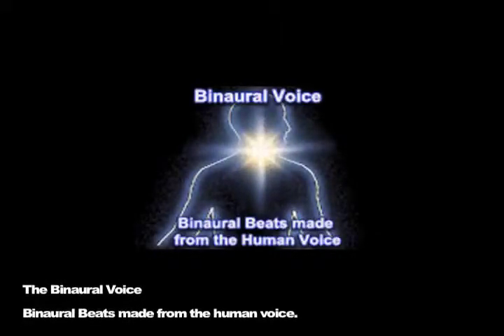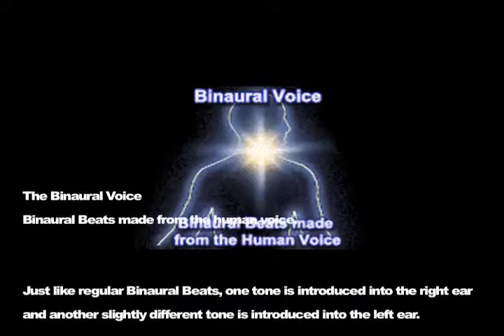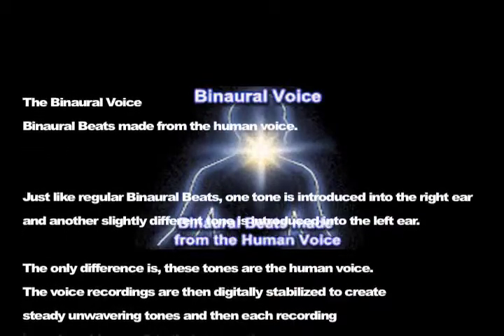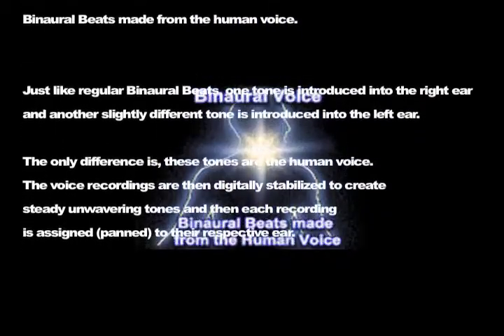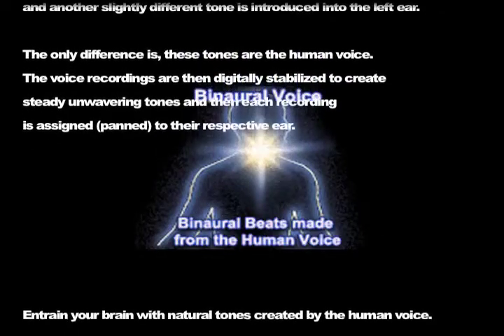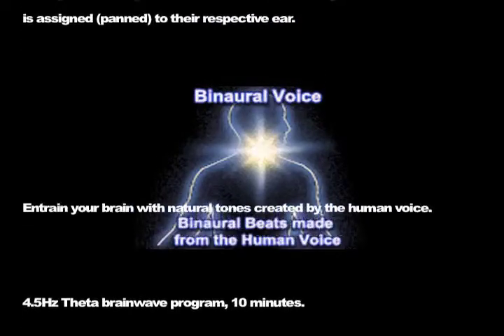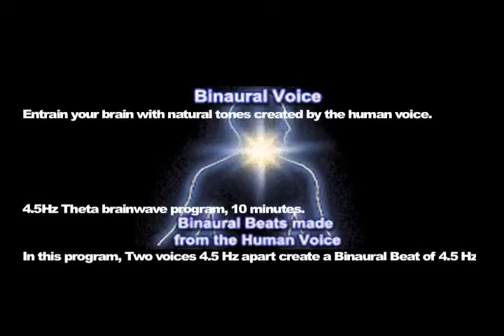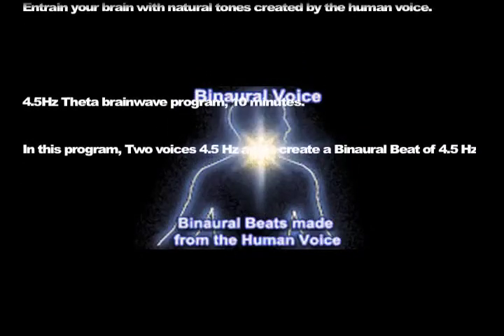Binaural Voice Sample.mov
Binaural Beats made from the human voice.

Just like regular Binaural Beats, one tone is introduced into the right ear
and another slightly different tone is introduced into the left ear.

The only difference is, these tones are the human voice.
The voice recordings are then digitally stabilized to create
steady unwavering tones and then each recording
is assigned (panned) to their respective ear.

Entrain your brain with natural tones created by the human voice.

4.5Hz Theta brainwave program, 10 minutes.

In this program, Two voices 4.5 Hz apart create a Binaural Beat of 4.5 Hz